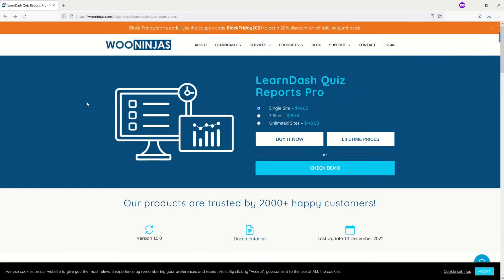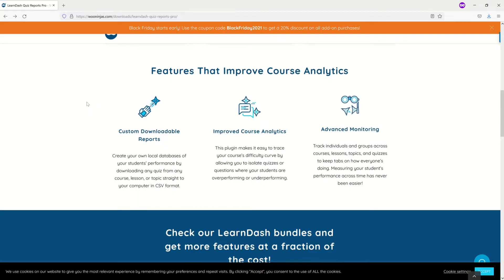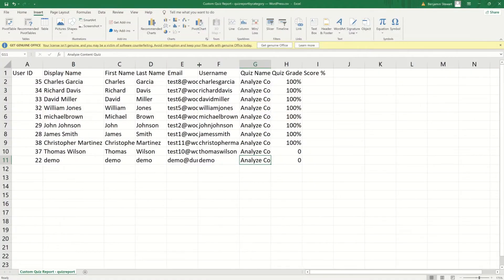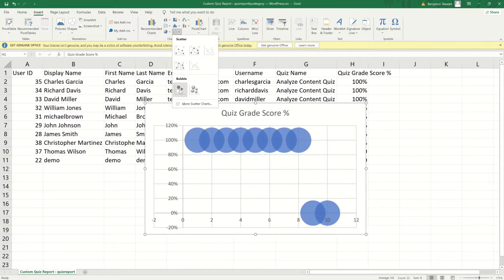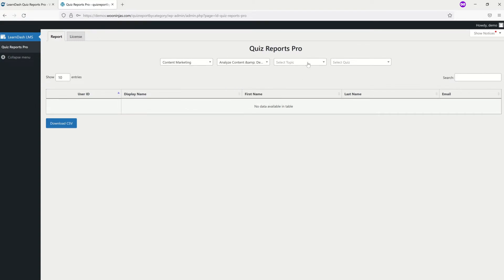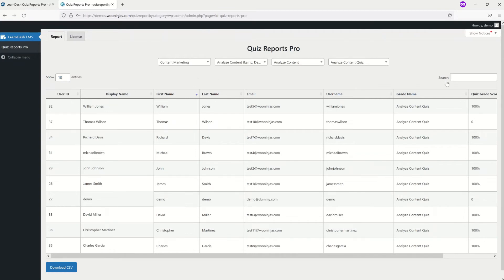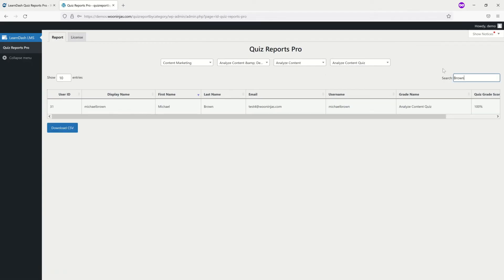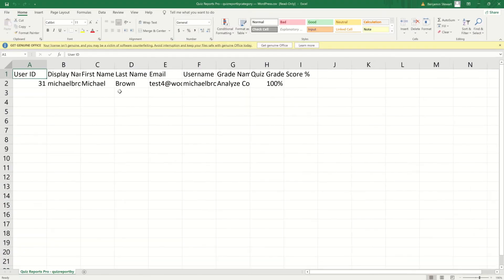LearnDash Quiz Reports Pro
LearnDash Quiz Reports Pro allows you to take your analytics to the next level and generate custom CSV tables that reflect your students’ performance on any quiz. Gain unique insights into your course’s difficulty curve, create your own database of quiz results for your groups, and keep track of your users’ accomplishments on a group or individual basis.

If you are interested in additional tools to improve your students learning experience and your LearnDash courses, make sure to check out our LearnDash add-on bundles